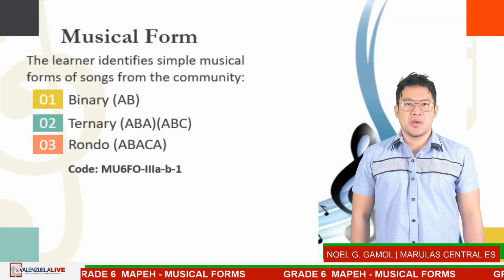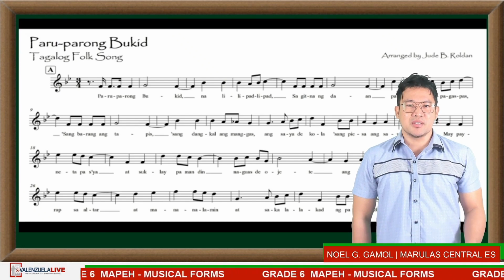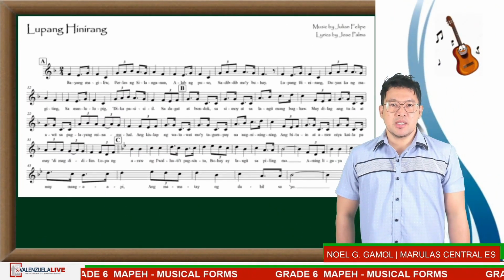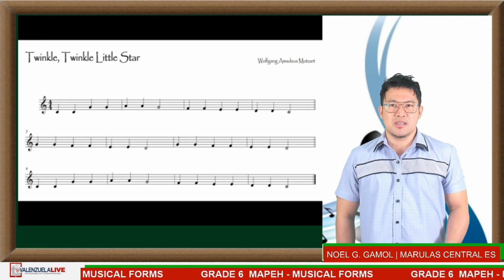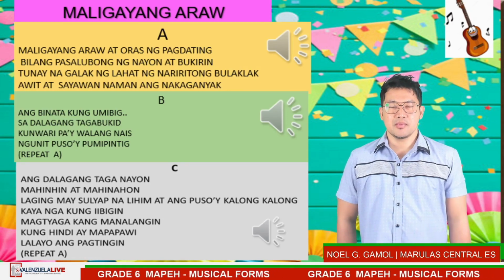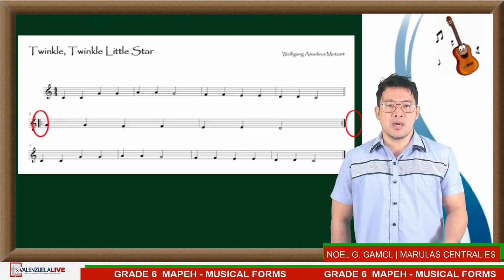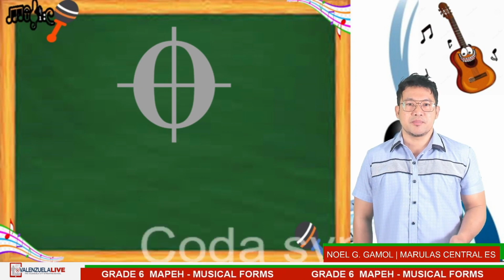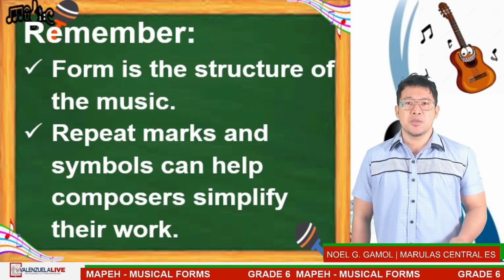GRADE 6 MAPEH - MUSICAL FORMS